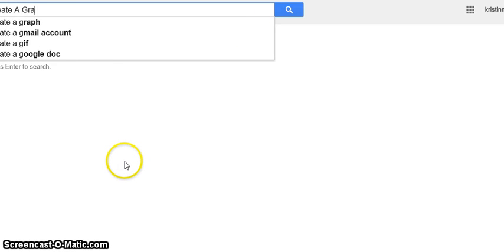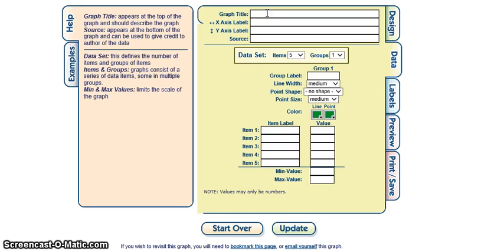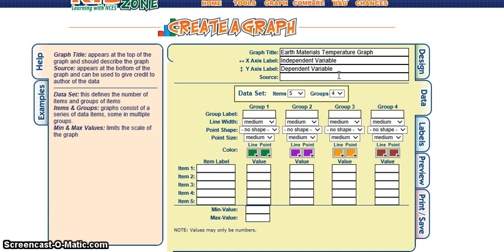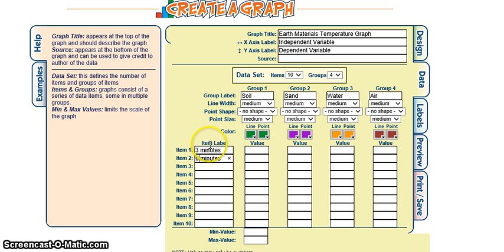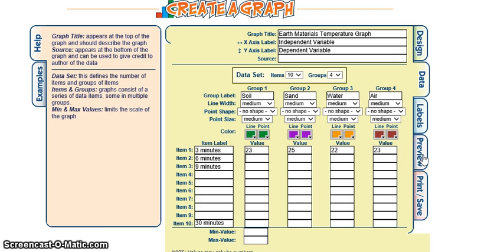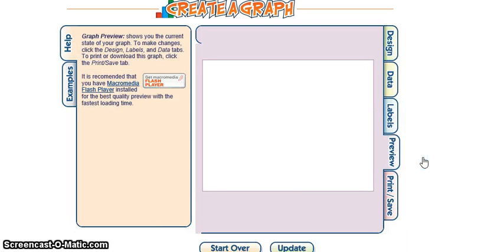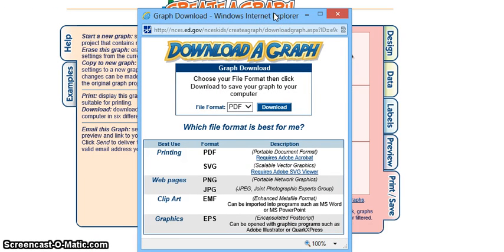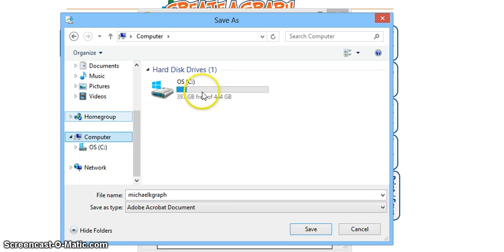CreateAGraph Tutorial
Create A Graph Tutorial -making a line graph